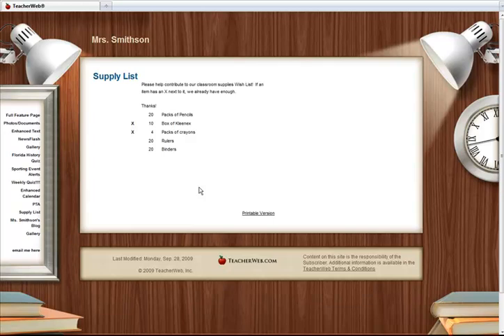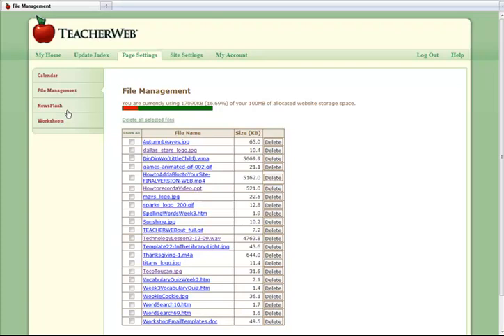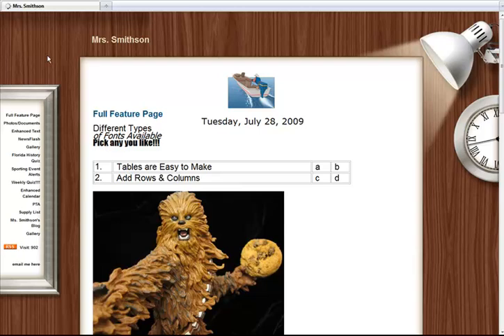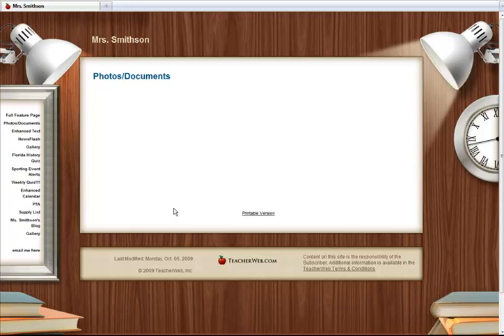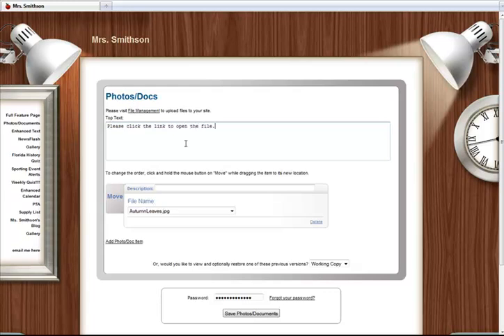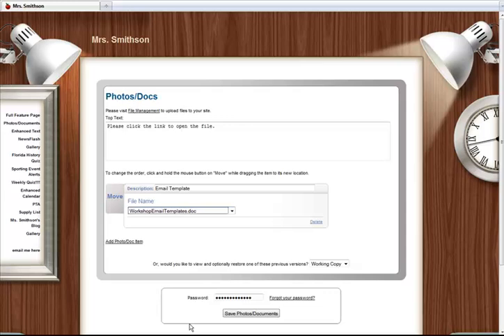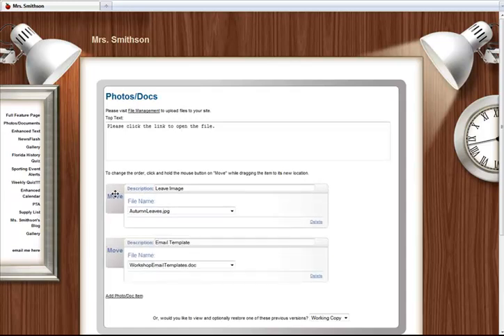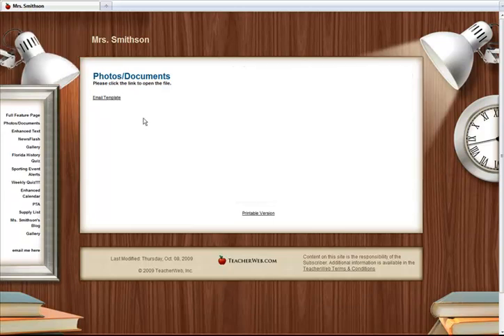TeacherWeb - How to Add a File to your Site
How to add a File to your TeacherWeb site